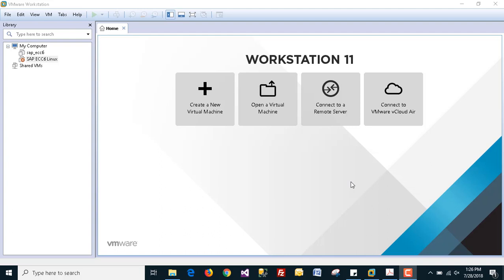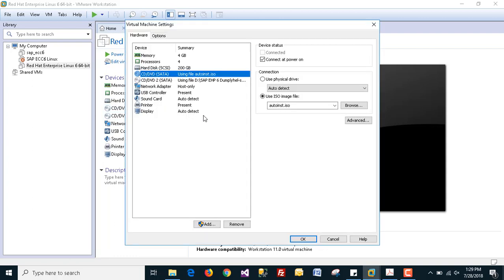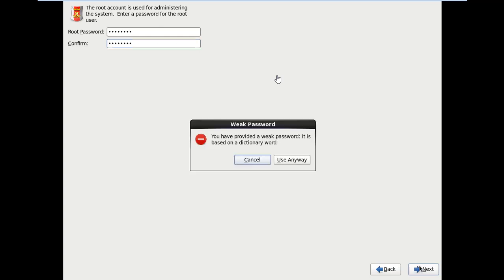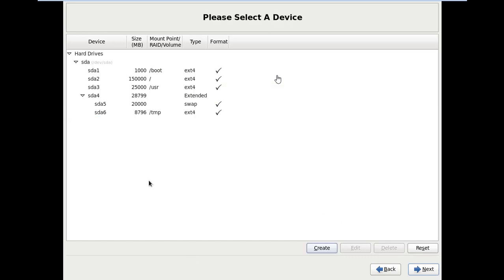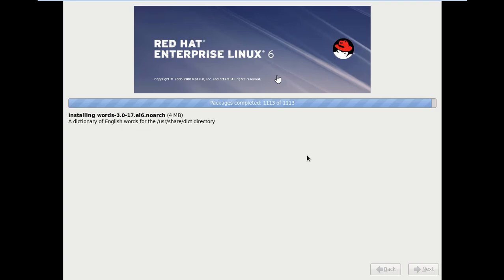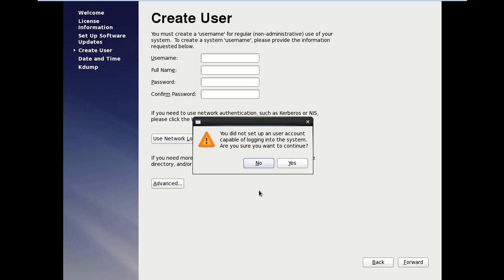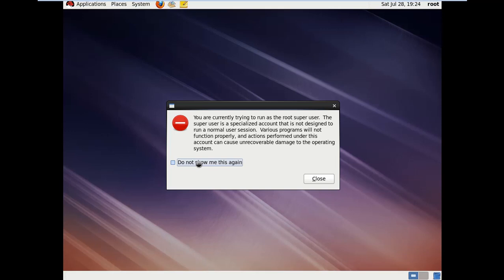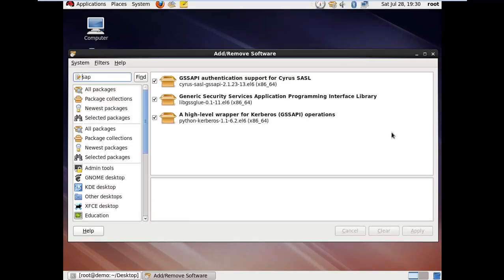1. How to install SAP | SAP installation | SAP installation guide step by step | SAP Tutorial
1. How to install SAP ECC 6.0 on vmware OS Installation and Configuration. sap installation guide step by step. How to install SAP | SAP installation | SAP installation guide step by step. sap installation in linux. how to install sap in linux.
sap tutorial for beginners. sap installation. how to install sap. SAP Installation Guide step by step. sap installation guide step by step.

Schedule SAP HANA Database Backup in SAP HANA Cockpit | SAP Hana Database Backup Schedule in Cockpit
Step By Step SAP ECC installation on Linux With Oracle | Install SAP ECC 6 on Linux With Oracle
How to Create User in SAP Hana Database | SAP Hana User Creation | Create user in SAP Hana